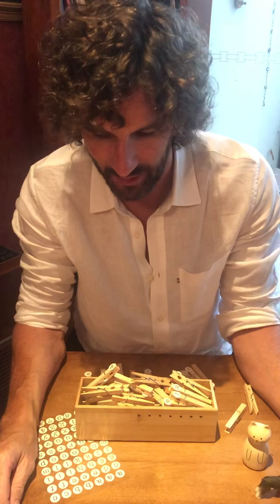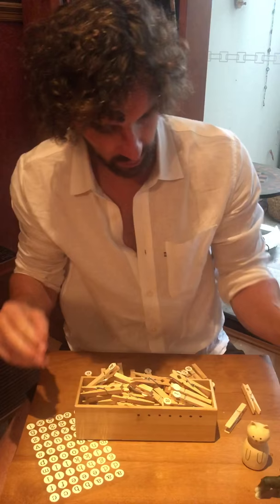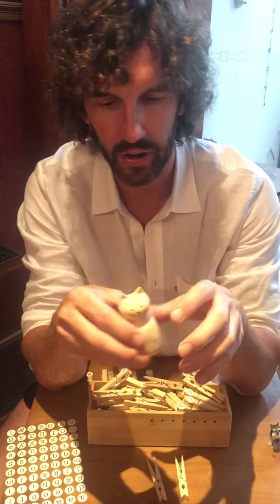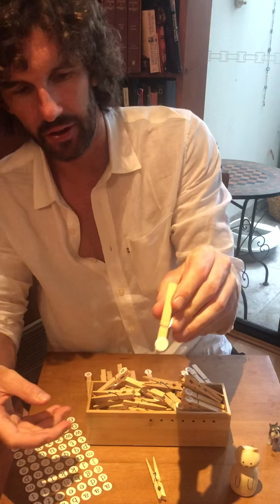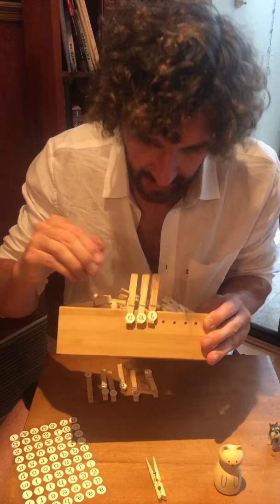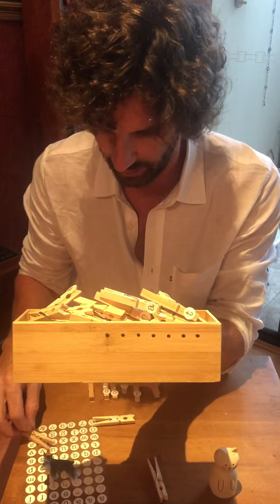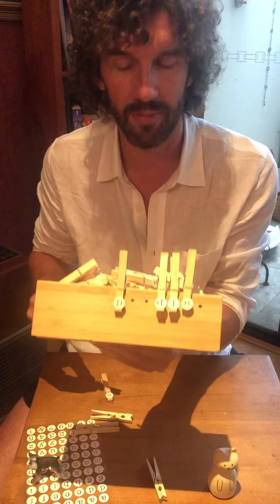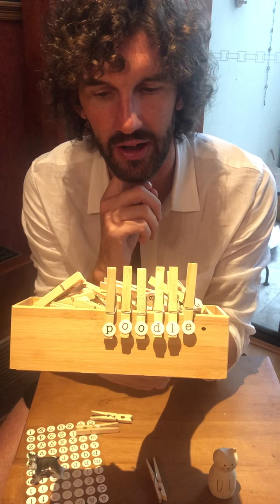Amazing phonics resource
After attending a lecture last night with the wonderful Peter Hutton, I decided that I would share what I think is a wonderful way to deliver a near perfect lesson, without having to rewrite your curriculum or knock down your school and rebuild it.

The hardest part about attending a conference or professional development, is that you see these amazing techniques and strategies being used, but you either don’t have the resources to pull it off, or your bound by the rules of the curriculum so much, that you have no room to manoeuvre.

Well, I thought about it all day, and here’s my thoughts around how to work within the boundaries of the curriculum but still deliver project based, independent lessons that develop soft skills and cater for the needs of the individual child.

If you like my strategy, try it tomorrow. I promise it works.